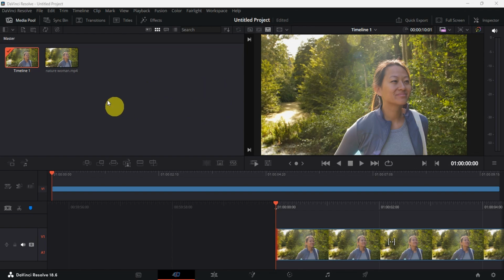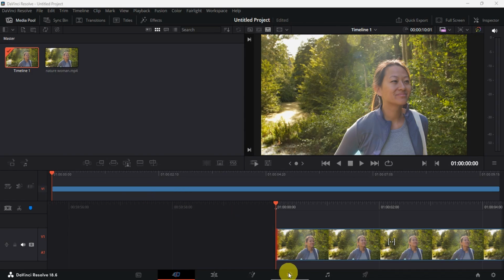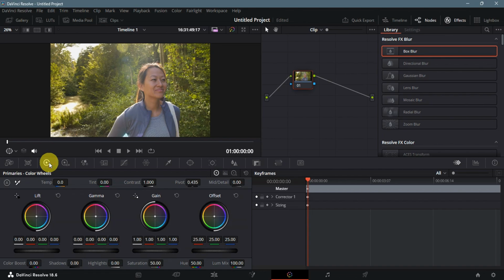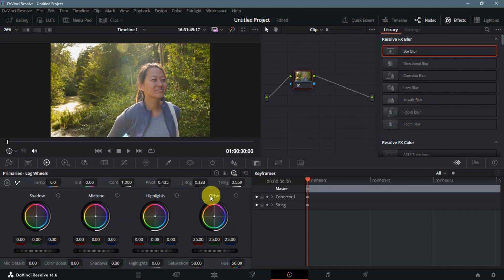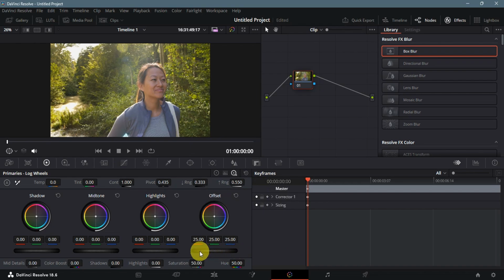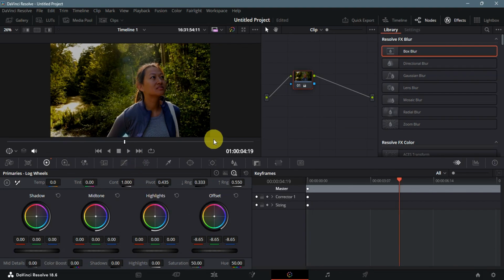How To Darken Video in Davinci Resolve 18 | Decrease Brightness | Easy Davinci Resolve Tutorial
Learn how to darken overexposed or overly bright footage in DaVinci Resolve 18 for a more cinematic and controlled look.

This tutorial walks you through decreasing video brightness, adjusting shadows and contrast, and fine-tuning highlights to bring back lost detail. Whether you're correcting harsh lighting or creating a moody vibe, this DaVinci Resolve technique will help you shape your visuals with precision.

Got a video idea or editing challenge? Drop a comment and let us know what you'd like to see next!